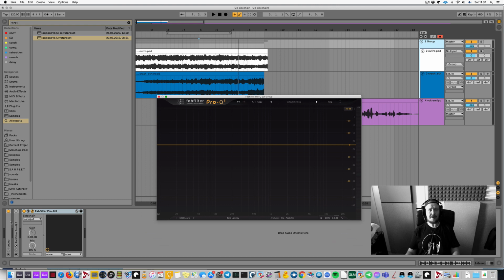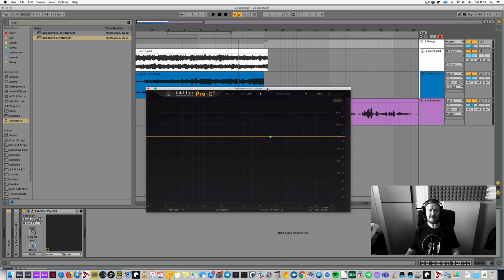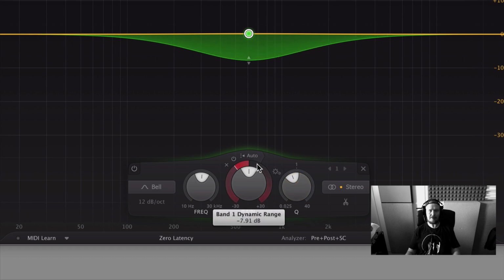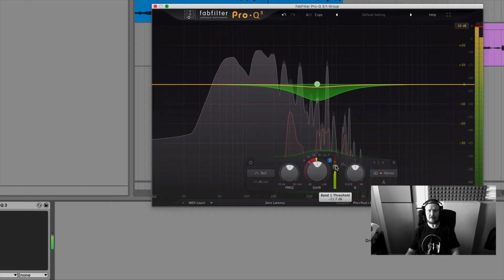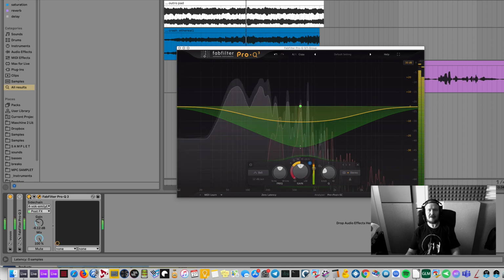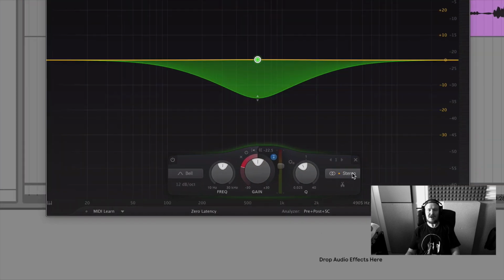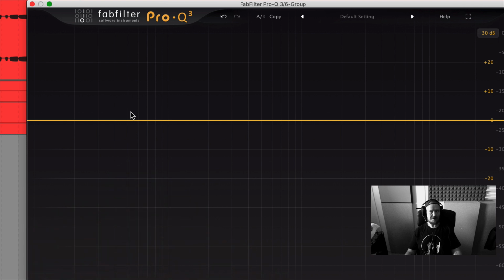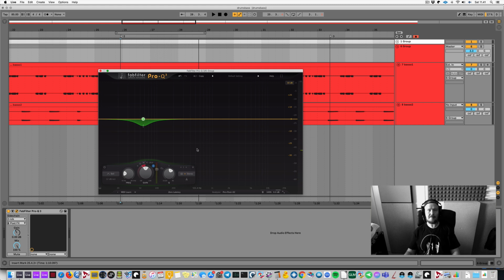Pro-Q3 sidechained dynamic EQing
Showing you a quick tip and one of my favorite mixing “tricks” with FabFilter Pro-Q3: dynamic sidechaining.
Basically one track is telling the EQ on another track to cut the signal whenever the signal plays.
You can use this in a very broad "compressor style" or get very specific.
Showing them both in the video.